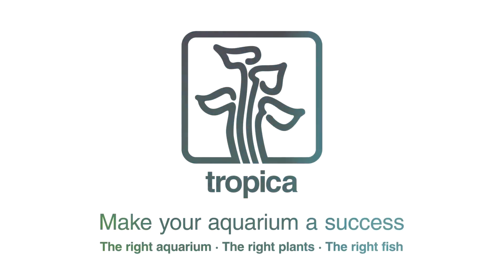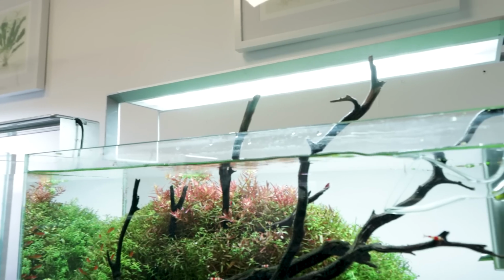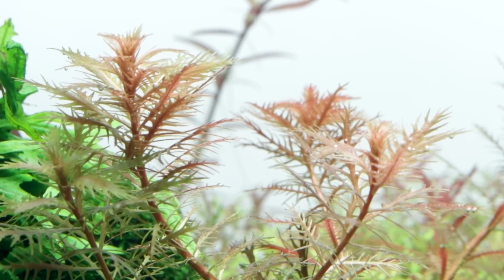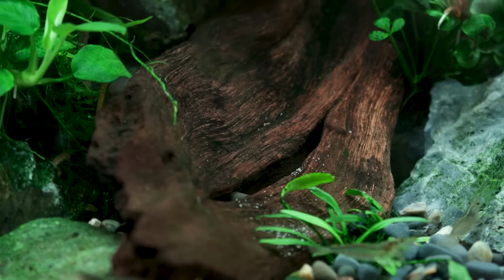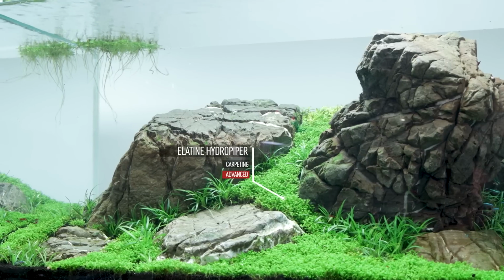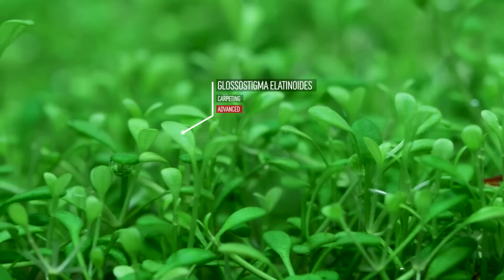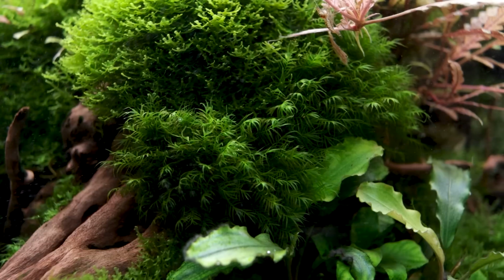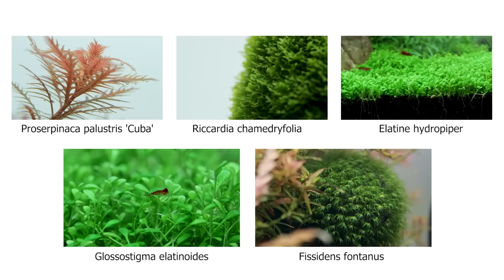Top 5 Advanced Aquarium Plants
What advanced aquarium plant is your favorite?

Click this link if you want to try our amazing app

Timestamps:
00:00 Intro
00:20 easy, medium, advanced explained
01:12 Why advanced plants often are carpeting plants
02:03 1 Proserpinaca palustris 'Cuba'
03:25 2 Riccardia chamedryfolia
05:10 3 Elatine hydropiper
06:47 4 Glossostigma elatinoides
07:59 5 Fissidens fontanus
09:27 Summary
09:34 Wrap-up

Use madewithtropica for a chance to get your content featured
MAKE YOUR AQUARIUM A SUCCESS